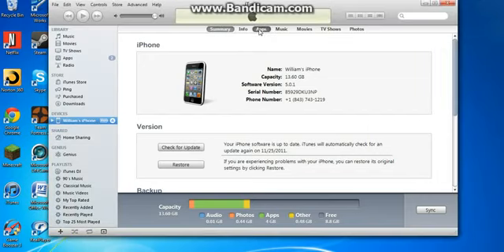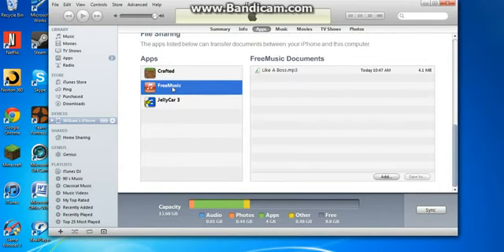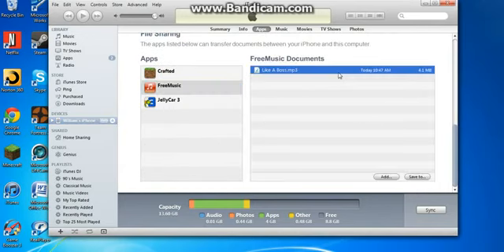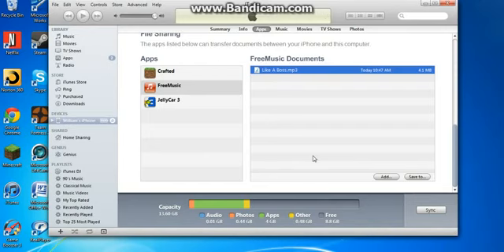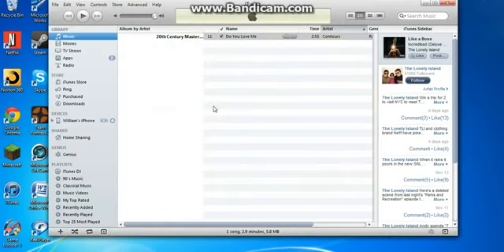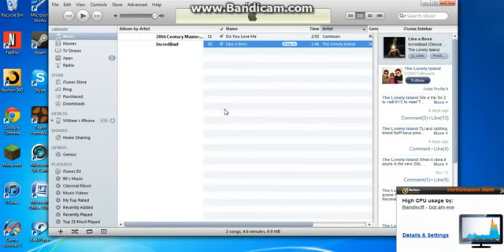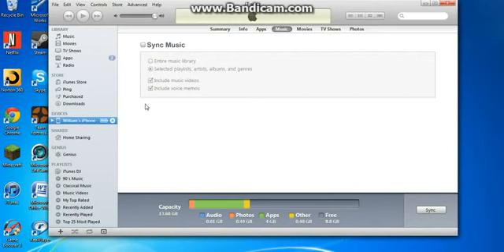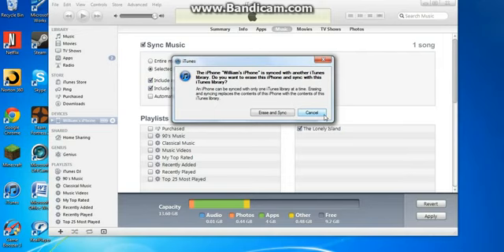How To Download Music On iPod For Free Without Jailbreak Part 2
This is part two of how to download music onto iPod without jailbreaking your iDevice